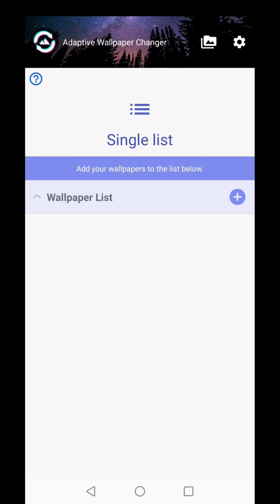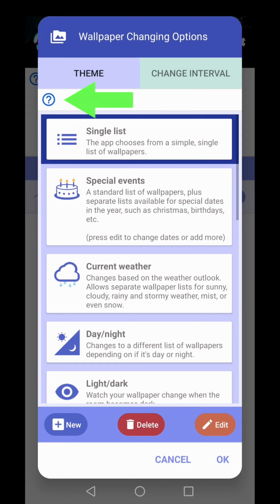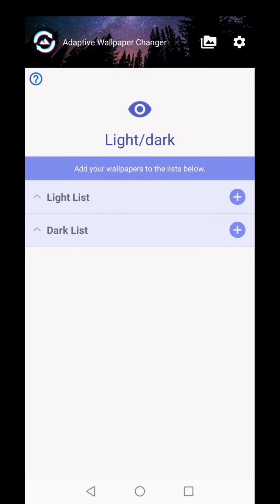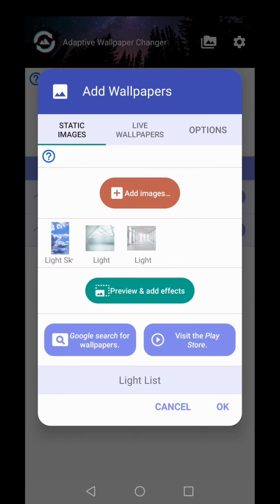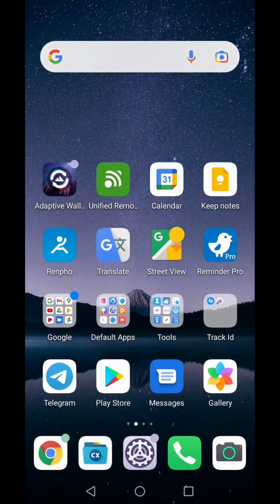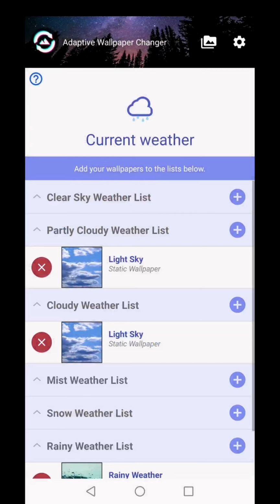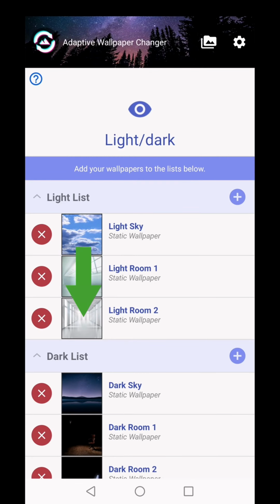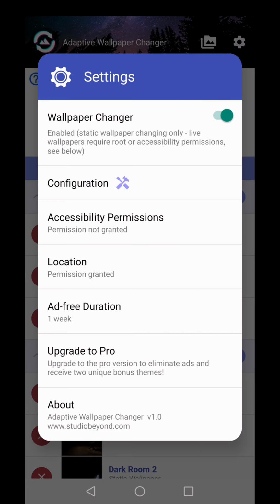The Main Screen - Adaptive Wallpaper Changer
This is a tutorial for Adaptive Wallpaper Changer on Android.

Liven up your phone & check it out on the Android Play Store now with the above link.

It doesn't just blindly switch wallpapers, it adapts to your device's surroundings. Live and static wallpapers can swap automatically based on:

★ The weather - If it's sunny, raining, stormy, or even snowing ❄️
★ If it's day or night, light or dark, warm or cold 🌓
★ Different times of the day, days of the week, or special events such as birthdays 🎂
★ Or... just a regular plain list 🗒
★ You name it, there are tons more to choose from, or even make your own 🔨